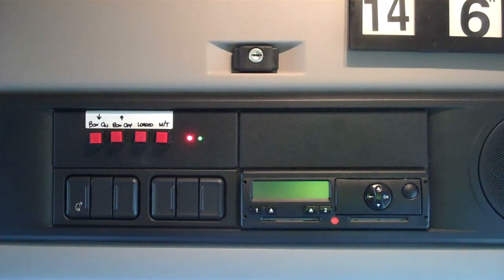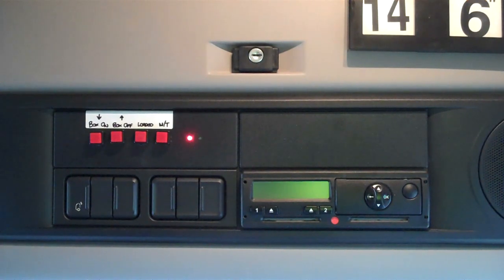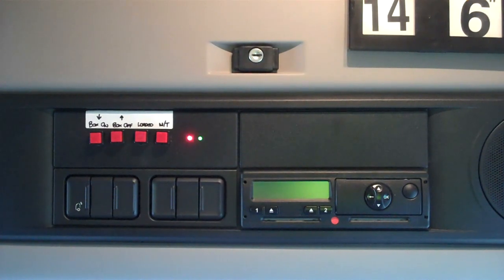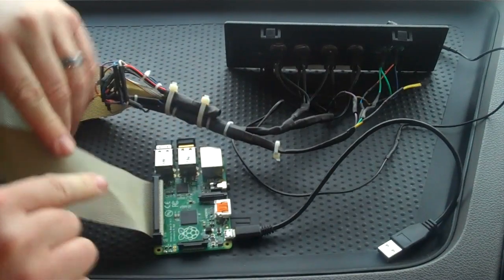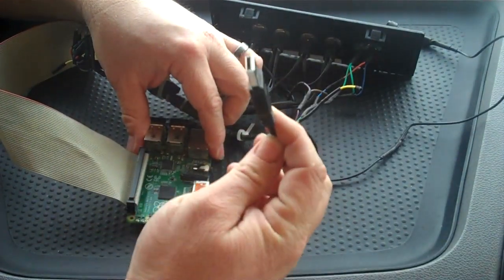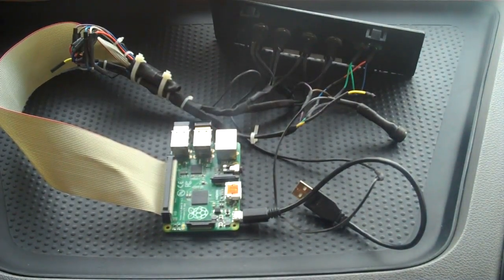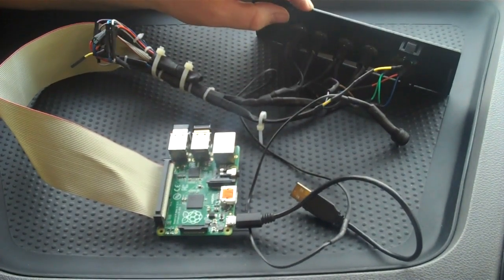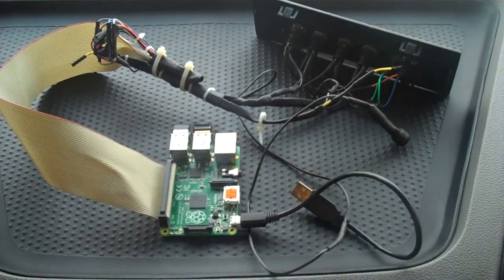RaspberryPi Project to hack a truck, Tweeting Gmail buttons as seen on BBC.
Written in Python Programming language by Andy Proctor driving in 2014. The website for this project is now live This hack was made using a RaspberryPi computer and the GPIO pins to connect switches to the RaspberryPi Model B+ soldering and connecting to the board. A DAF Truck telematics hack connected to the internet to Tweet and email the transport office the trucks status. This is the video of how it looks with some helpful advice and comments. I used an iPhone as the connection to the internet, sometimes temperamental and still need to add some code to read when the connection is lost and deal with that. Follow the Twitter account and also the next video to follow with bar code scanning used. I have also added a short blog about the project and The RaspberryPi foundation have also added a blog Thanks for watching this video, subscribe to this channel for the next project and more to follow, all involving trucks and real solutions with a RaspberryPi. Here is the video with over half a millions views on the BBC